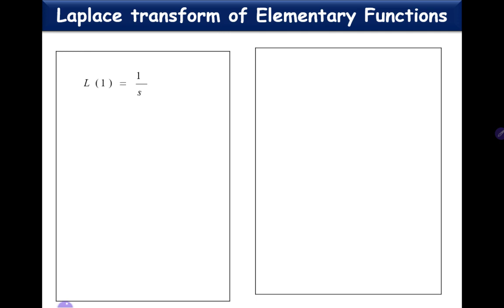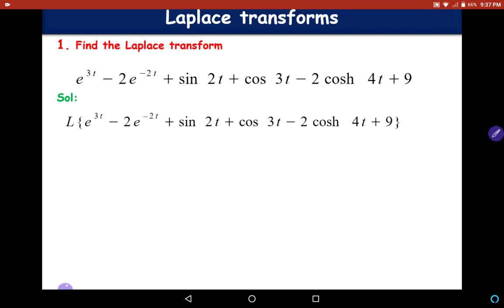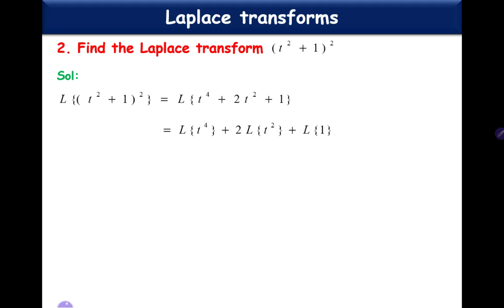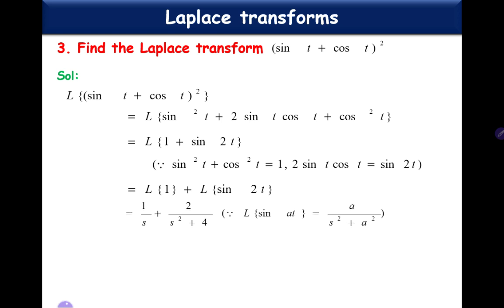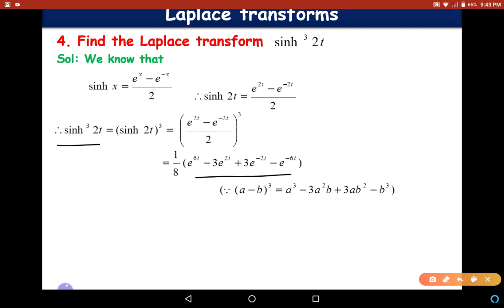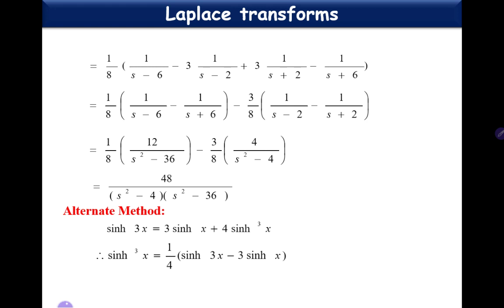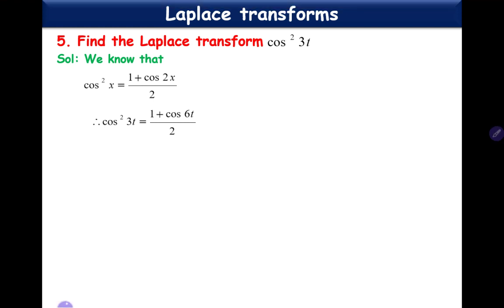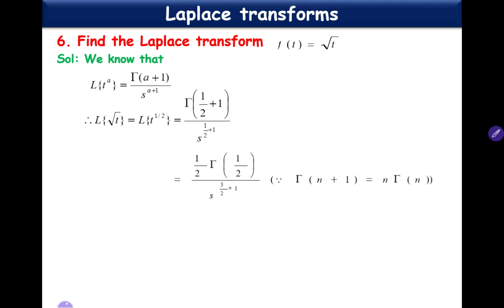Laplace Transforms Lecture 4